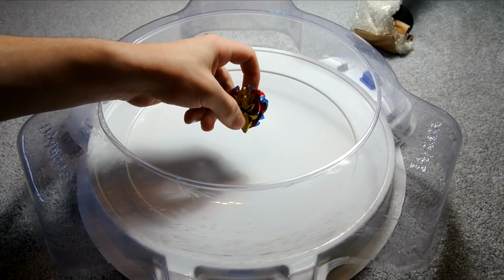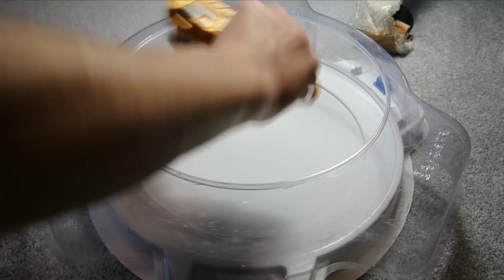Xcalius X2 VS Spryzen S2 |Beyblade Burst Battle| Xander VS Shu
EQUIPMENT:
-Nikon 1 J1 with 10-30mm lens
-64watt LED light
-Tripod